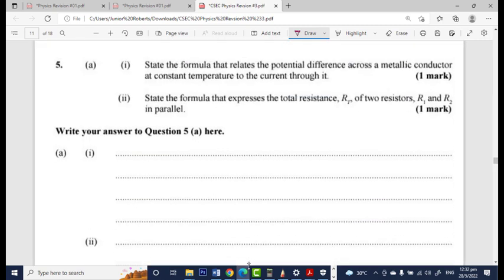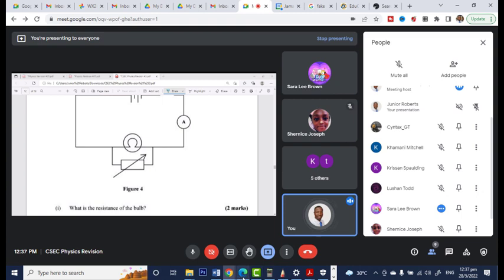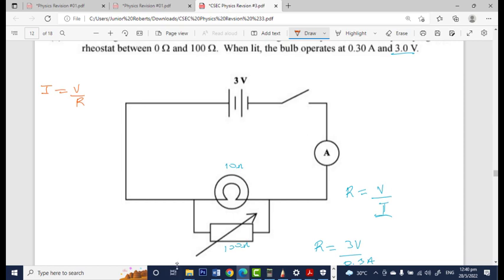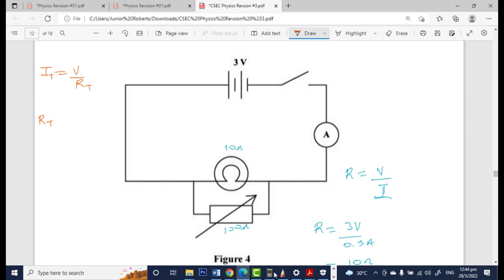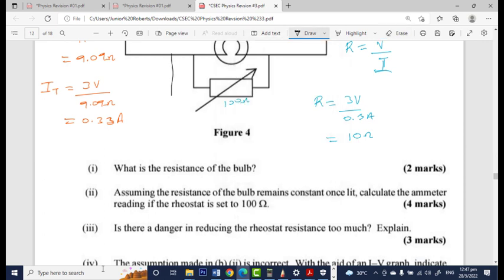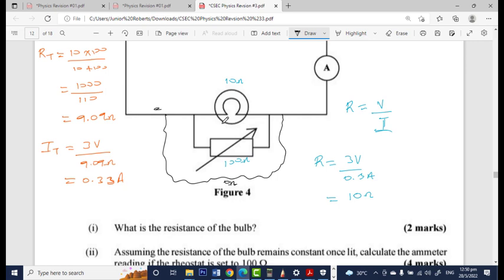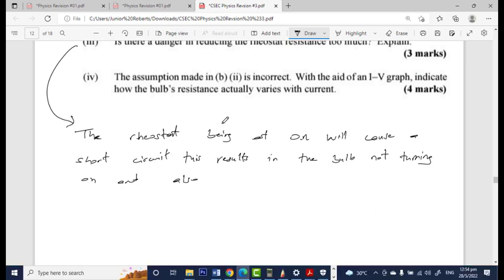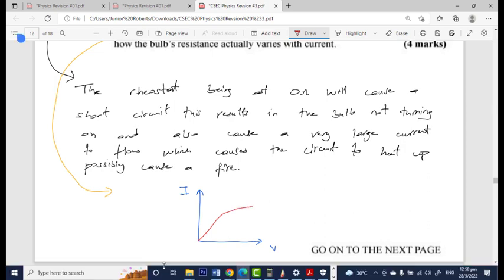CSEC Physics 2022 Topics - Electrical Circuits [Ohm's Law] | Junior Roberts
CSEC has released the topics for the CSEC Physics exams

In this video we go over electrical quantities, circuit symbols, Ohm's law, series and parallel circuits.

0:00 Into
0:40 Ohm's Law
1:20 Formula for resistors in parallel
2:46 Circuit Analysis
4:19 Resistance in Parallel
5:15 Applying Ohm's law
13:02 Short Circuit
21:40 IV characteristics of a Bulb
25:00 Outro